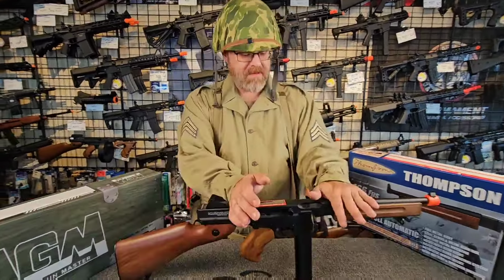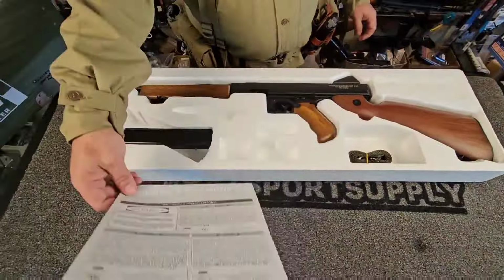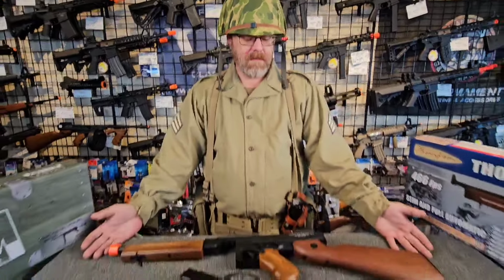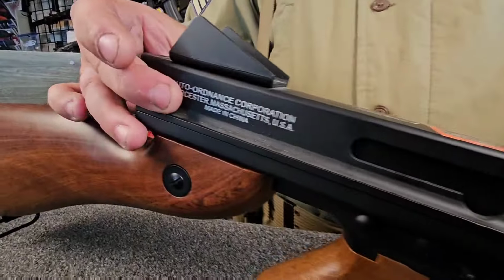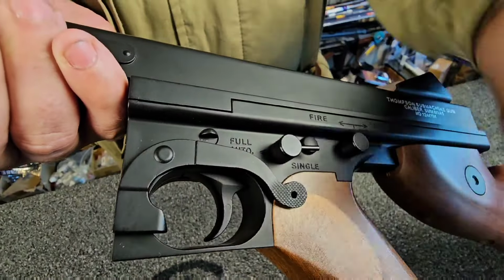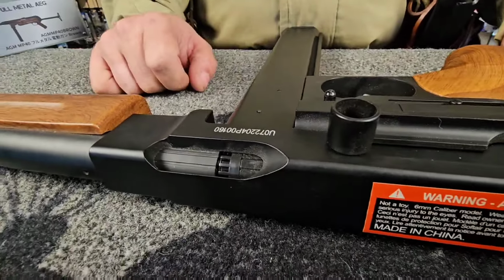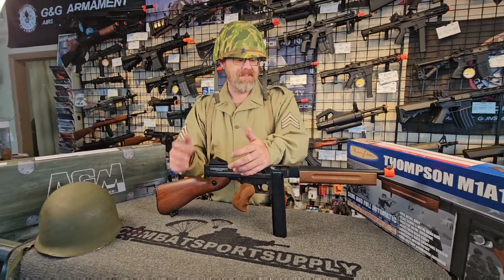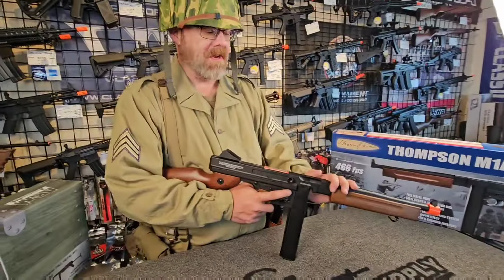M1A1 Thompson Airsoft AEG WORTH It?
The M1A1 Thompson Airsoft AEG Replica has been around Airsoft for years. Marketed under different brands, the WW2 M1A1 Thompson Airsoft AEG is a robust entry level Replica, or is it?
Cyma, Cybergun, Matrix, King Arms and others.